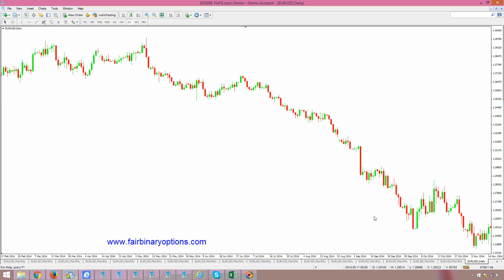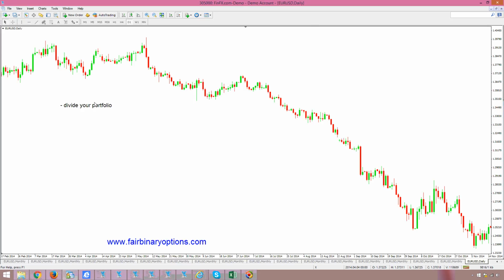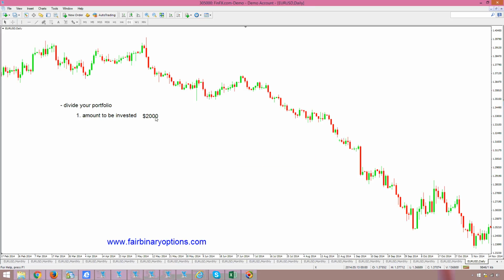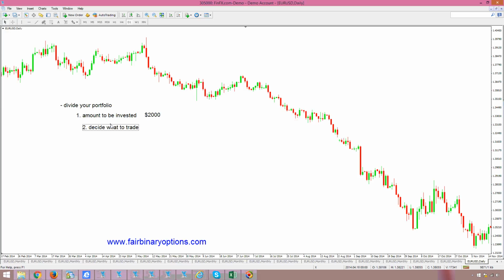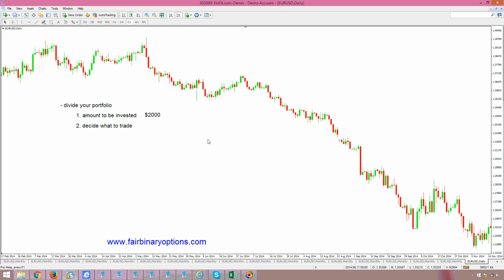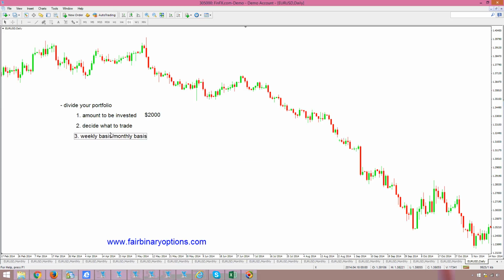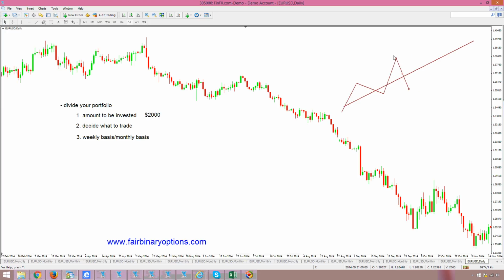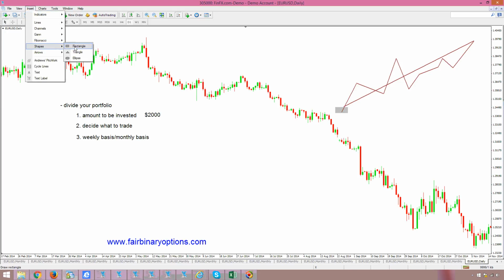Money management dividing your portfolio Part 1